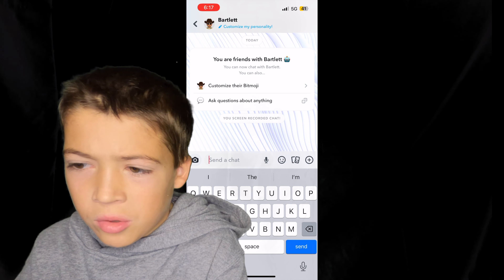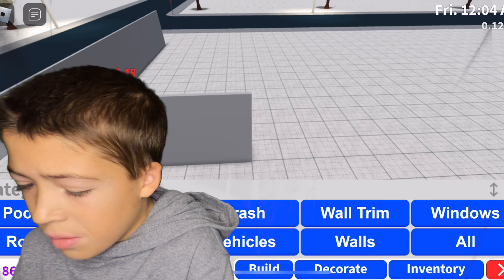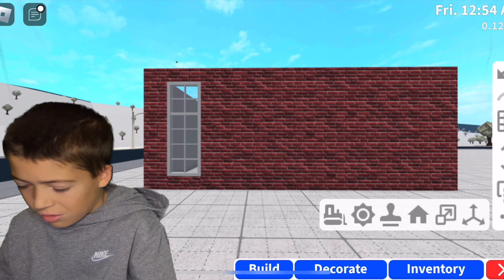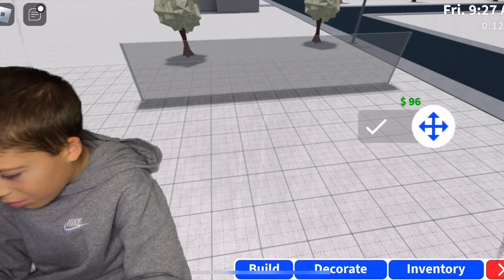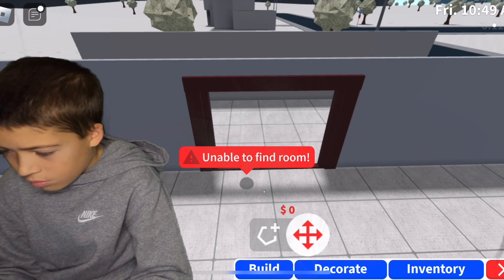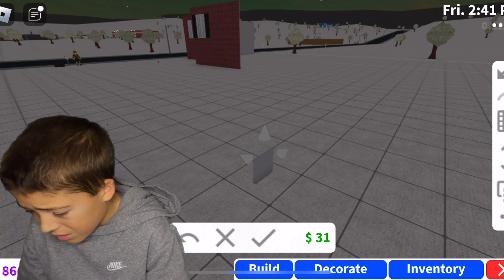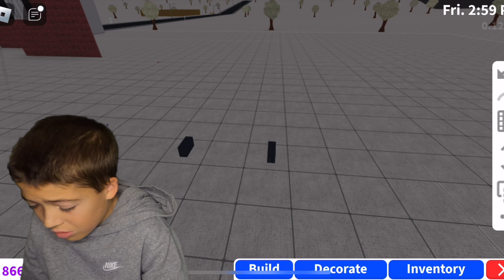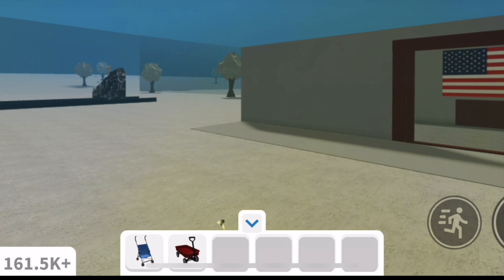Making Famous Holiday Movie Scenes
Hey their guys, today we recreated some famous Christmas movie scenes on Roblox. Have a wacky day :)

What do you film with? I film with my GoPro Hero 8

What do you edit on? I edit on iMovie